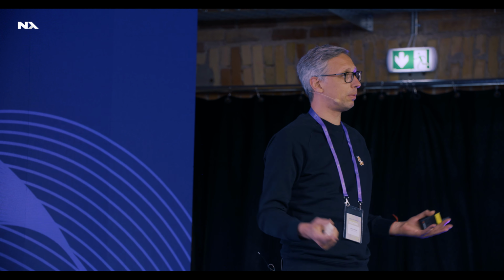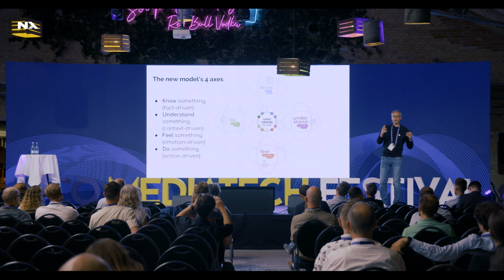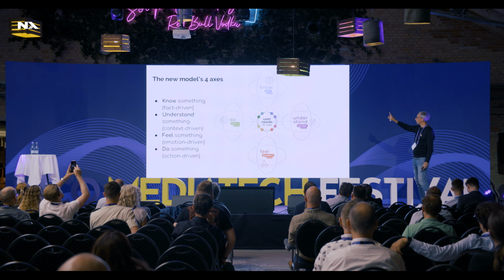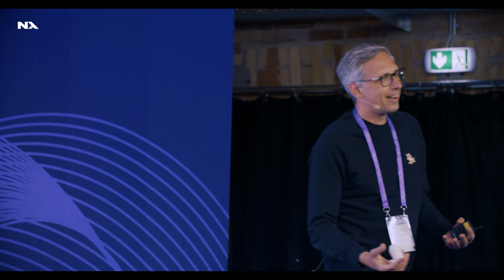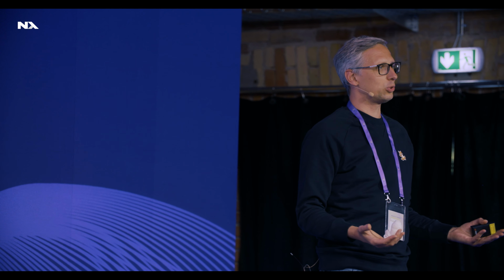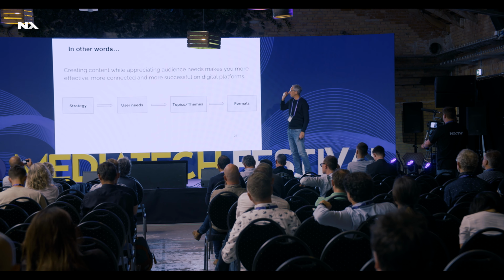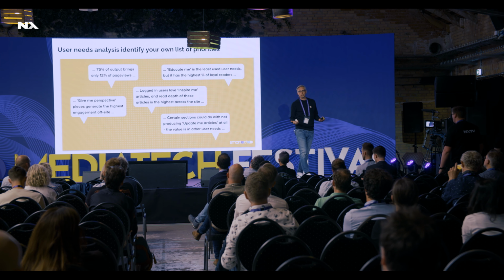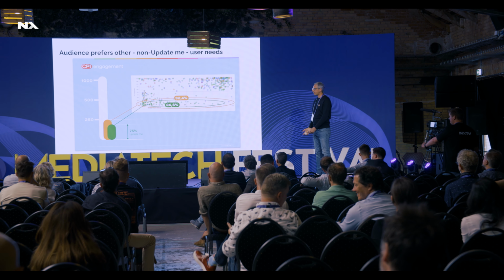Hvorfor skaber nyhedsmedier forkert indhold?? - Hvordan fikser vi det? //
Forbrugerbehovet bliver ofte glemt når der skal laves indhold hos nyhedsmedier. Dimitry Shiskin, grundlægger af BBC User Needs - giver en model for hvordan det ændres.

//English
Many news stations create the wrong content - how do we fix this?

The userneeds is often forgotten when content is created. Dimitry Shiskin, foudner of BBC User Needs goes through a model that could change this problem.